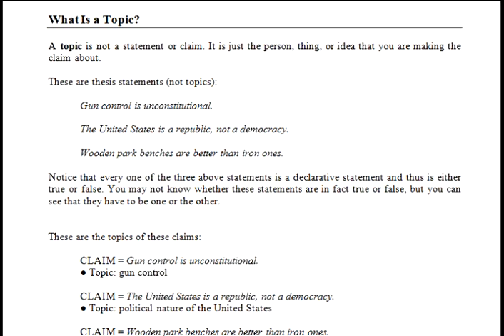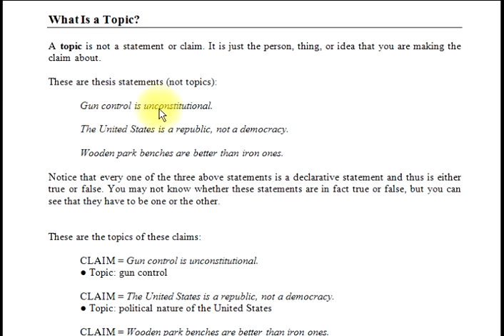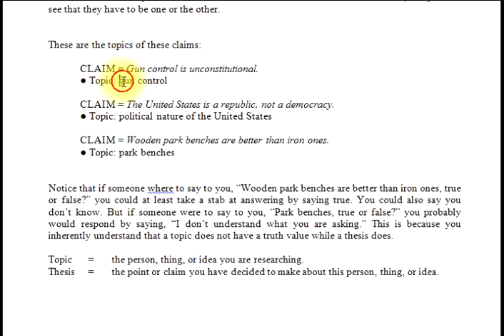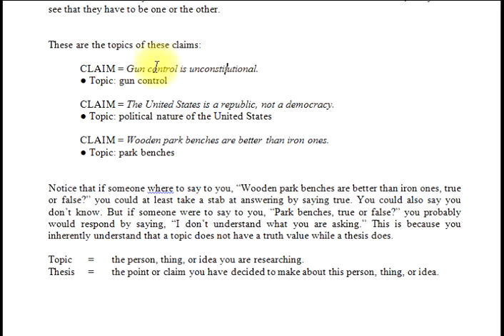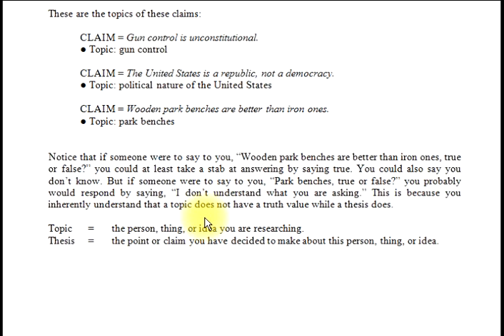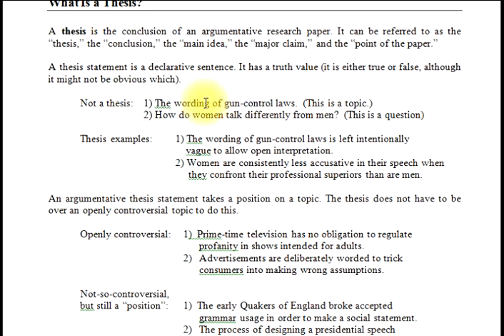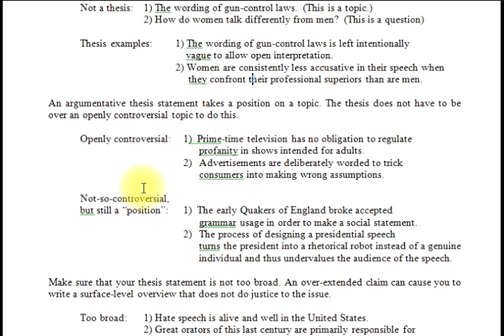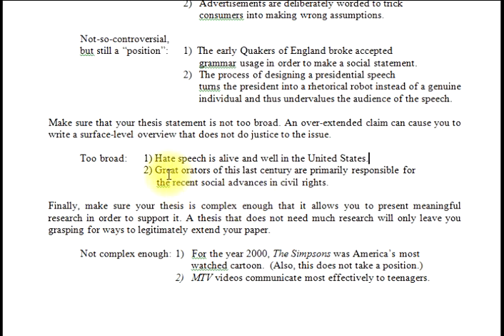Topic vs Thesis